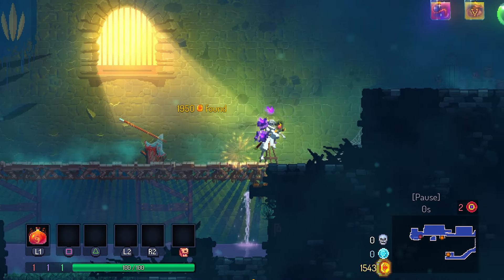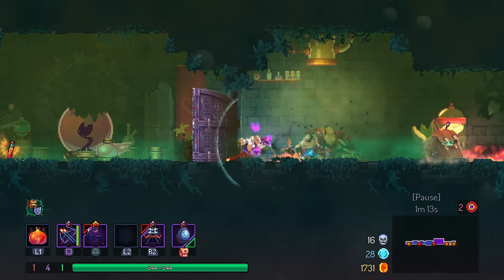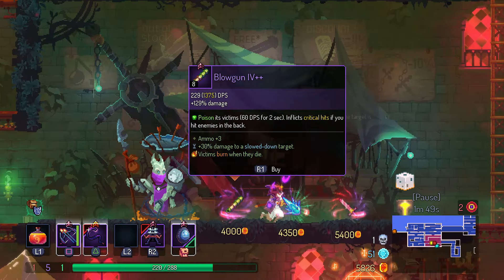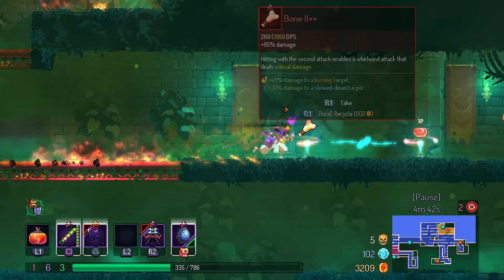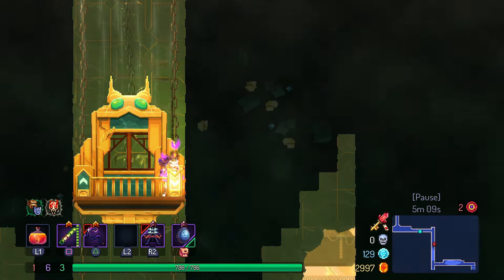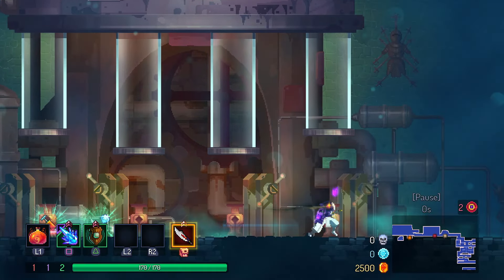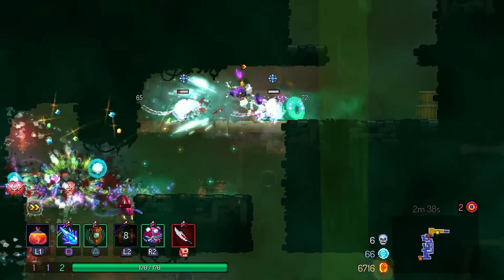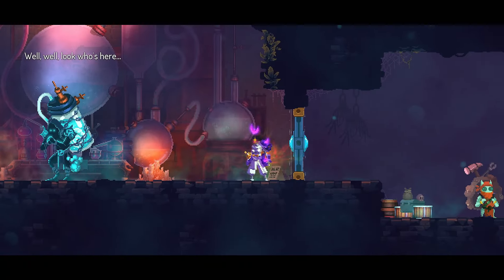Dead Cells (85) | Honor Challenge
We are playing Dead Cells! Mostly blind playthrough for this season, had about 20hrs in this game across early access on PC and then initial release version on console, less than an hour after the DLC started to come out so its practically 5x the game I remember. Excited to see where this season goes!

Any advice and feedback is always welcome in the comments below!

Everything below is to try and help with SEO

Per the steam page-

Dead Cells is a roguelite, metroidvania inspired, action-platformer. You'll explore a sprawling, ever-changing castle... assuming you’re able to fight your way past its keepers in 2D souls-lite combat. No checkpoints. Kill, die, learn, repeat.

Per Wikipedia-

Dead Cells is a 2018 roguelike-Metroidvania game developed by Motion Twin and Evil Empire, and published by Motion Twin. The player takes the role of an amorphous creature called the Prisoner. As the Prisoner, the player must fight their way out of a diseased island in order to slay the island's King. The player gains weapons, treasure and other tools through exploration of the procedurally-generated levels. Dead Cells features a permadeath system, causing the player to lose all items and other abilities upon dying. A currency called Cells can be collected from defeated enemies, allowing the player to purchase permanent upgrades.

Production of Dead Cells began after Motion Twin planned development for a follow-up to their previous browser game Die2Nite. The developers decided to replace the cooperative gameplay of Die2Nite with a single-player experience focused around combat and action. They took inspiration from the Engineer character class from Team Fortress 2, and remade Dead Cells into an action platform game where the player would utilize a variety of combinations of weapons and skills.

The game was released for Linux, macOS, Nintendo Switch, PlayStation 4, Windows, and Xbox One on August 7, 2018. A mobile port for iOS was released on August 28, 2019, and an Android port was released in 2020. A version for PlayStation 5 was added on June 29, 2023. After release, Motion Twin supported the game with several updates and expansions. The game received positive reviews from critics, who praised its combat style and level design, with specific praise being directed towards the randomized levels and weapons. By March 2021, the game had sold 5 million copies.